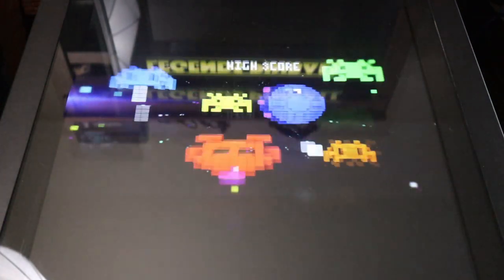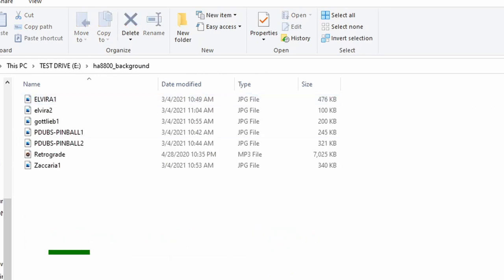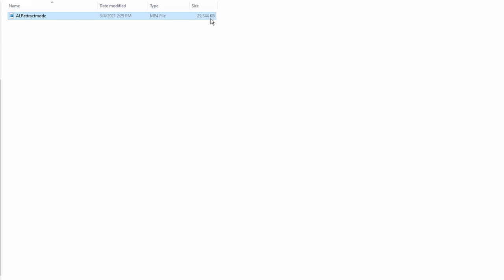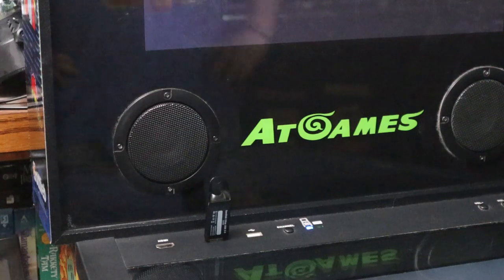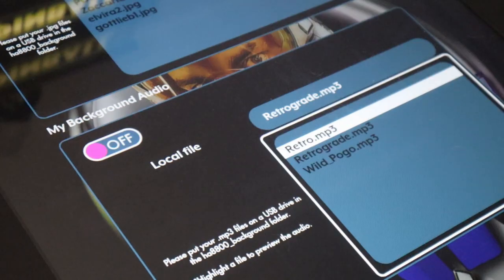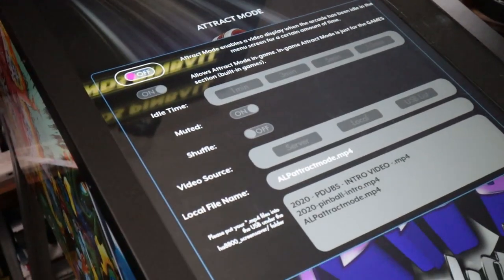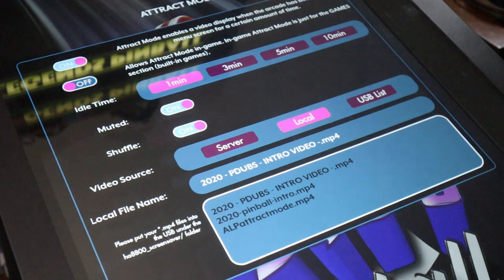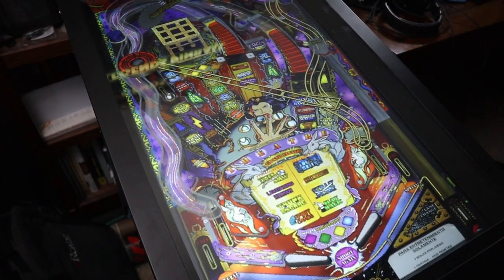How To Add Attract Mode Videos & Custom Music to AtGames Legends Pinball!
In today's quick AtGames Legends Pinball Tutorial Video I will walk you through how easy it is to set up Custom Music to be playing in the background while navigating your Menu System and how to set up Attract Mode with your own videos to play whenever you step away from your AtGames Legends Pinball Machine!  I hope you enjoy the quick tutorial videos on how to set these features up on your AtGames Legends Pinball Machine!